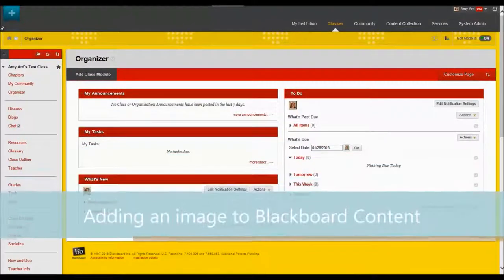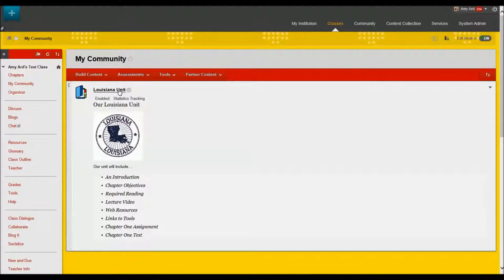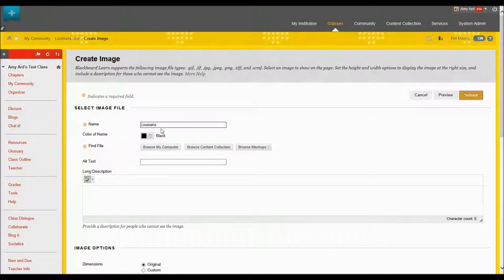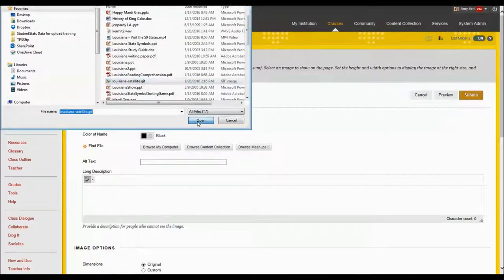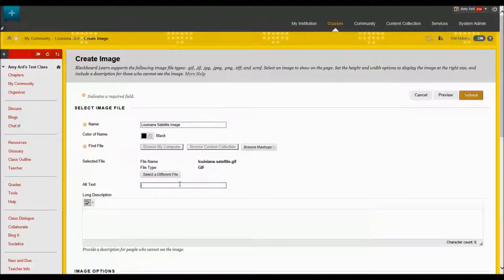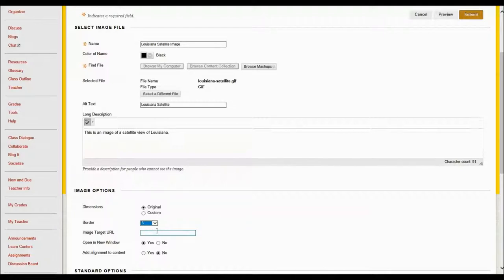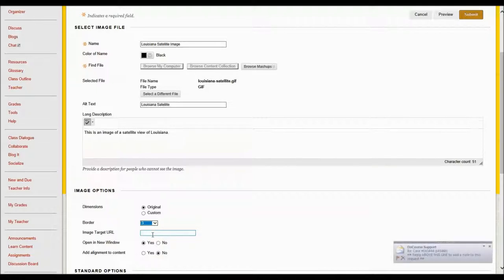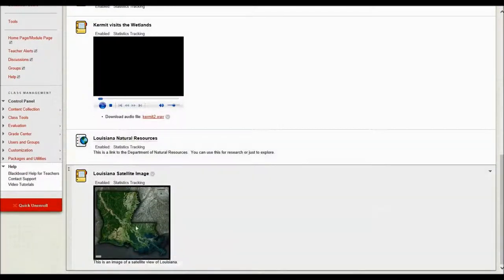Adding an image to Blackboard